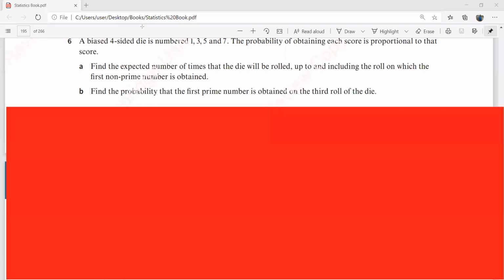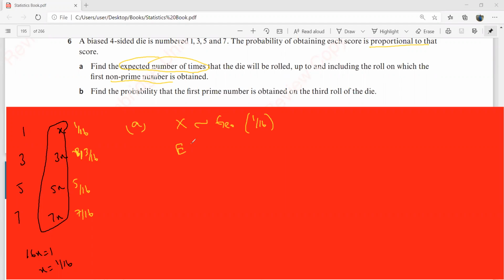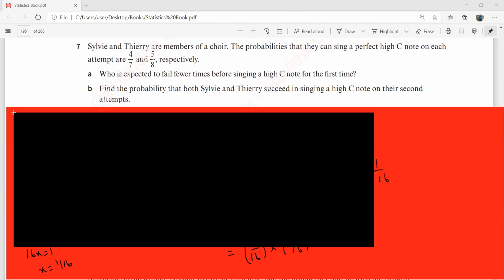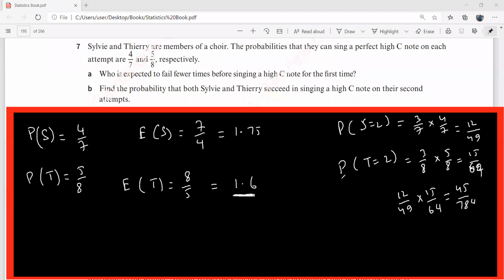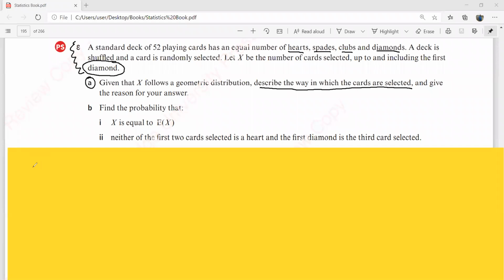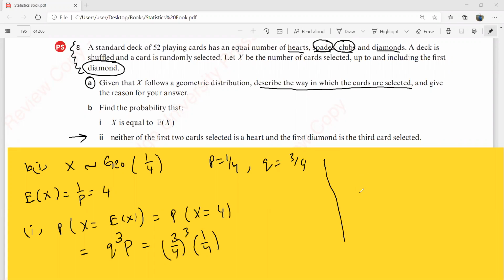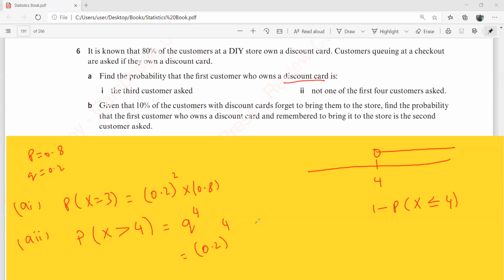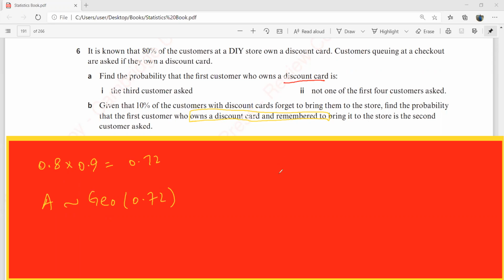|| Geometric Distribution - Miscellaneous Problems. ||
A Level Statistics and Probability Ex 7C and 7D problems.